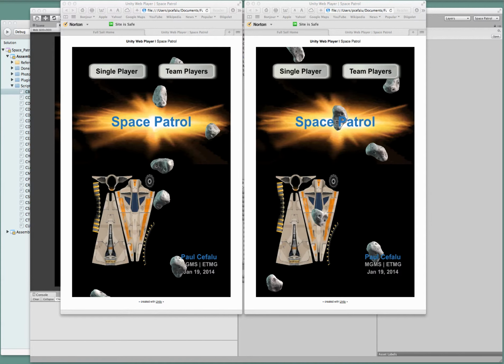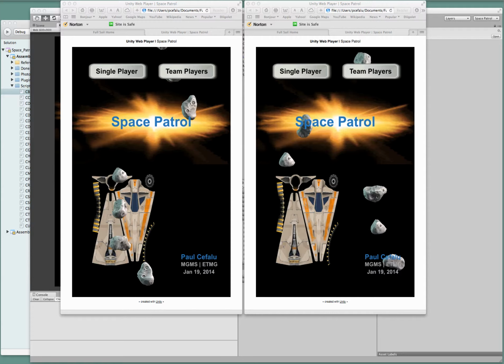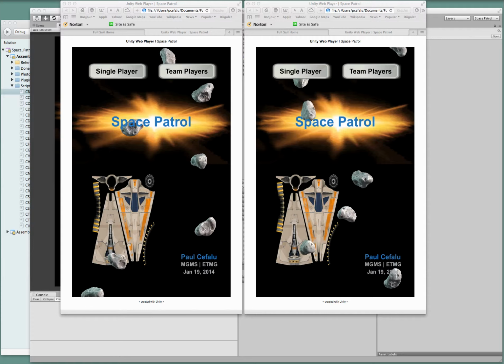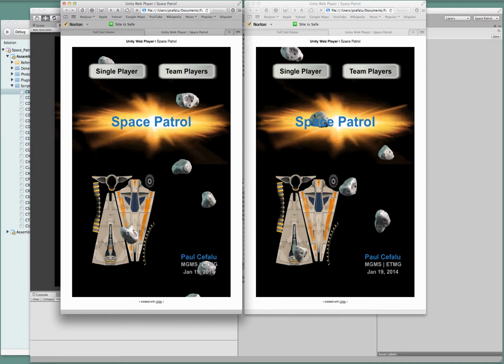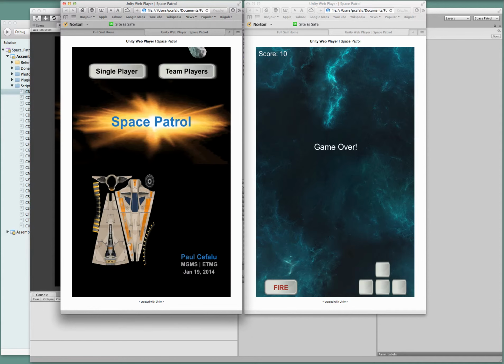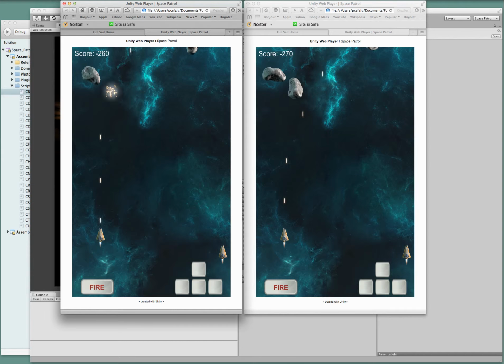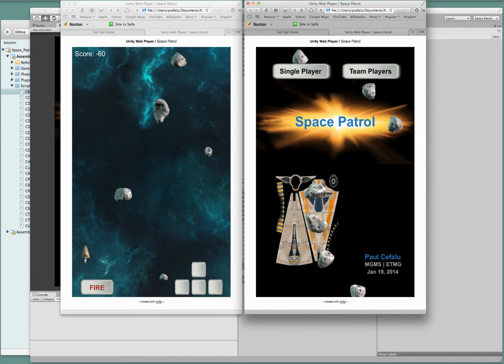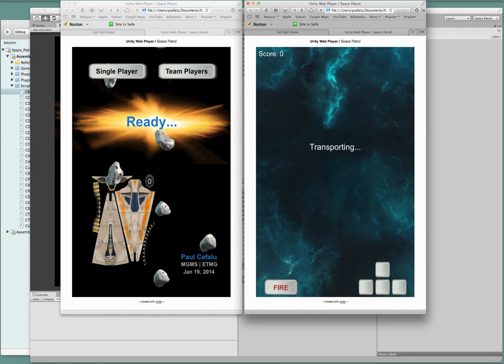Space Patrol Video Part 3